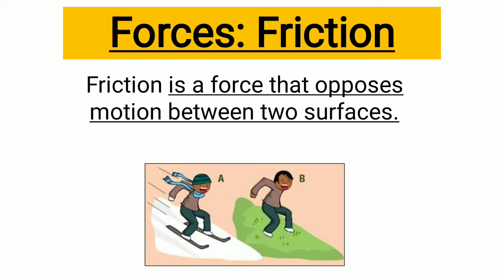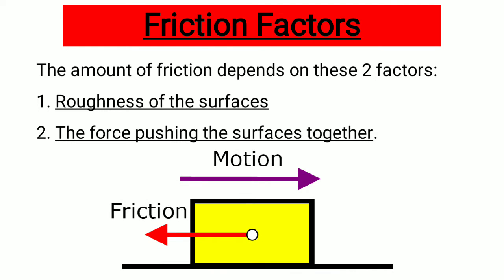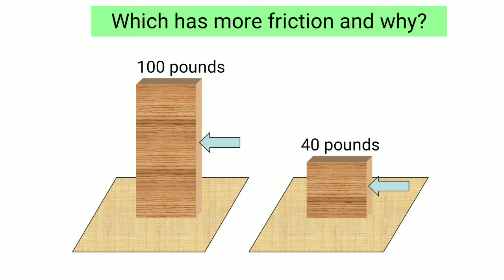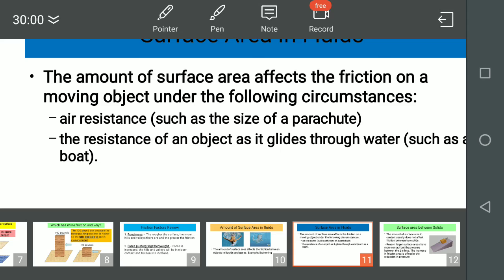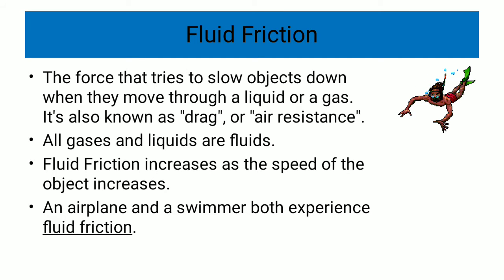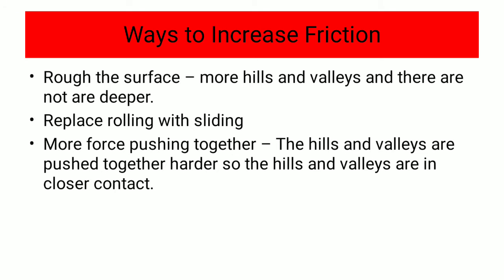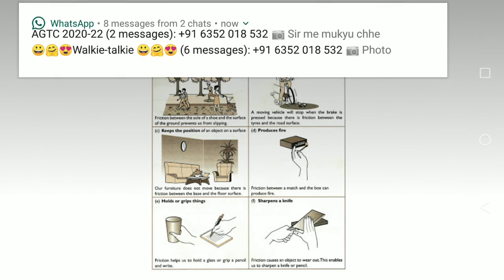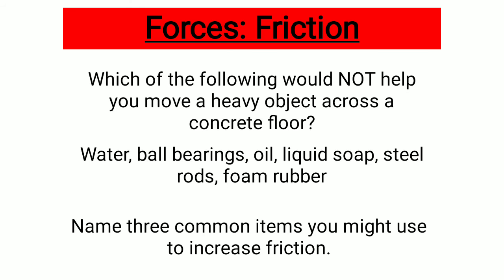Digital lesson 1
Digital lesson Friction explained through presentation for Class 8 students via  online mode.